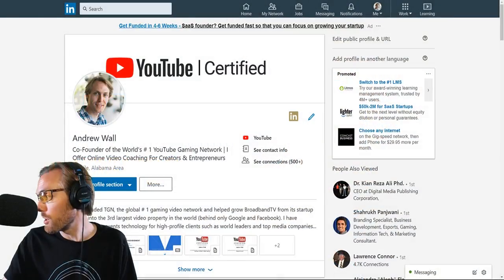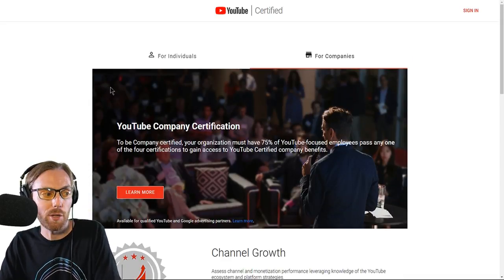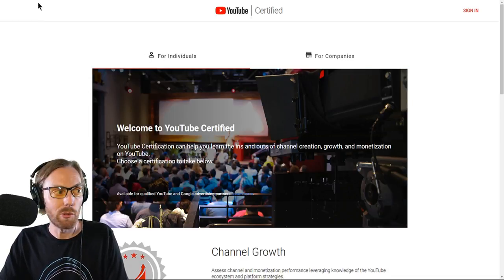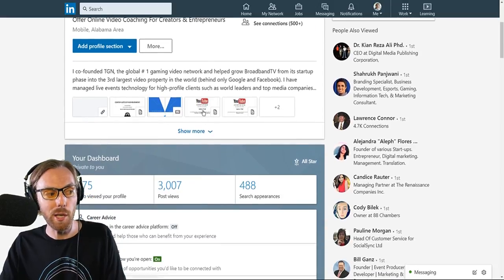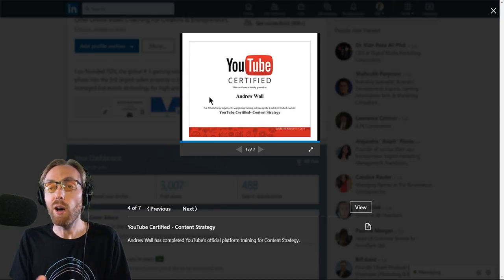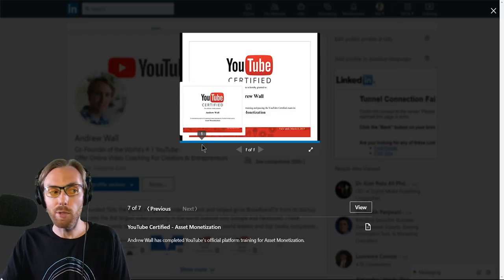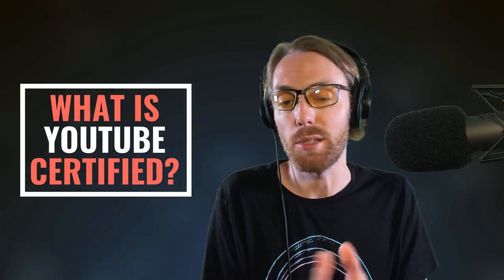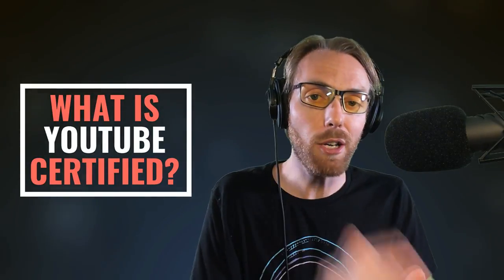How To Become "YouTube Certified" — Channel Growth, Strategy & Ownership and Asset Monetization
I am the Co-Founder of the World's #

 1 YouTube Gaming Network, I am YouTube Certified and I have been Creating Success For YouTubers Since 2009!

As Head of Community & Video Operations, I serve as BroadbandTV's subject matter expert on social media and YouTube and the gaming vertical. I manage over 50 global social media destinations and all advertising for the company.  I built and operate BBTV's in-house studio, and service all of the company's audio-visuals.  My team produces 2,000+ videos each year on digital destinations.

Co-founded and managed the largest gaming video network in the world with 10,000s of creators generating billions of views each month. Produced over 5,000 gaming videos and live-streams on official owned and operated TGN destinations, that have accrued more than 1 billion views. Advised high-profile gaming clients such as Blizzard Entertainment, ESL (Electronic Sports League), and XSplit Broadcaster.

It has been the highlight of my career to coach creators and entrepreneurs grow their businesses through online video and create content for a living.

🎙 Interactive weekly livestreams
💎 Patron-only Discord Server
📝 In-depth channel reviews
👥 One-on-one coaching